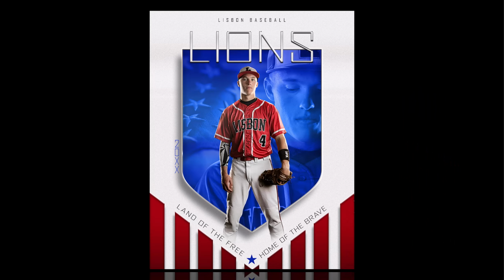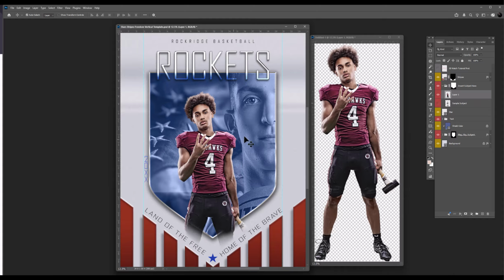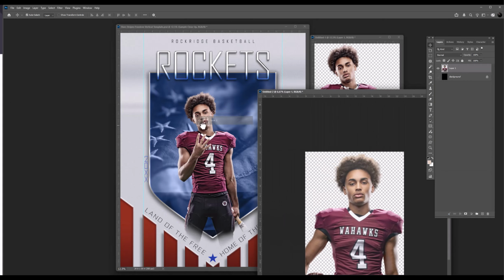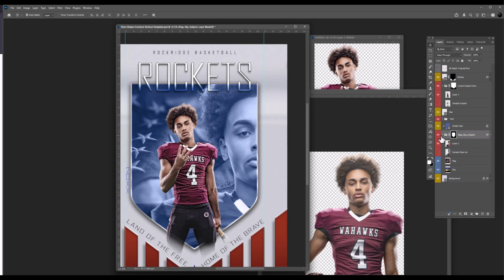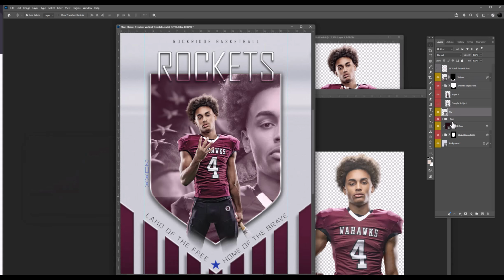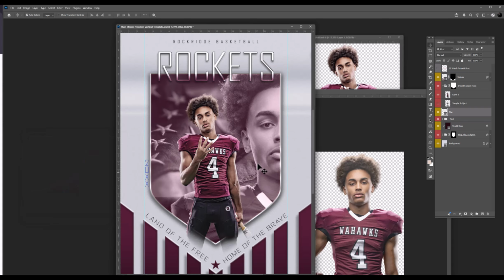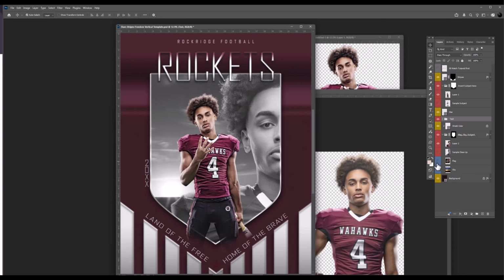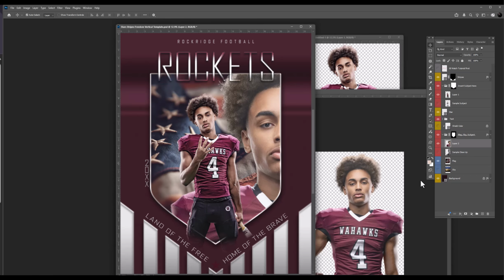Stars & Stripes - Freedom Vertical Demo - Game Changers by Shirk Photography